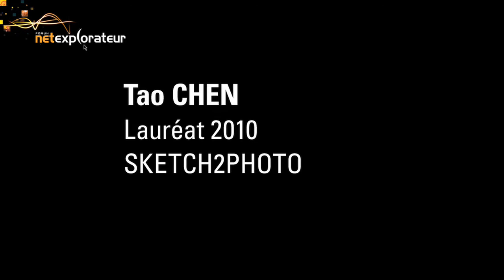Tao CHEN / So many people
Videolab is a series of interviews made at " Le Sénat " during Netexplorateur.
This is " la crème de la crème " of new technologie.

Tao CHEN : Fondateur SKETCH2PHOTO

Tao Chen is currently a PHD candidate in the Department of Computer Science, Tsinghua University, Beijing, China. He received his bachelor degree from Department of Physics, Tsinghua University in 2005. His supervisor is Prof. Shi-Min Hu. His research interests include image processing, video processing and computer graphics.

NETEXPLORATEUR est un observatoire mondial indépendant dinformation et de réflexion sur les enjeux de la révolution numérique en marche.